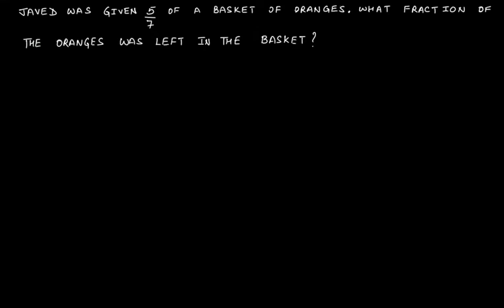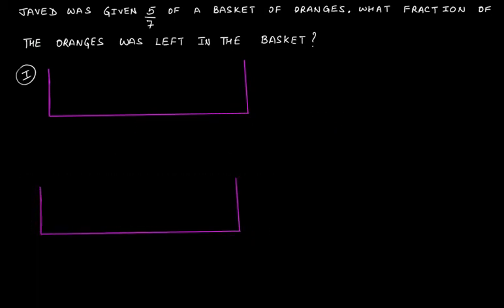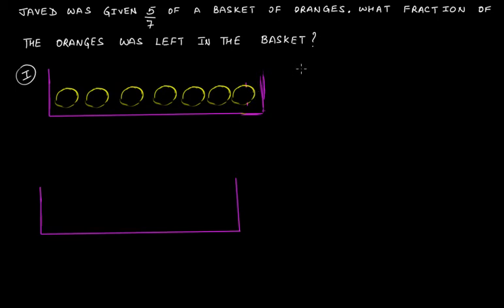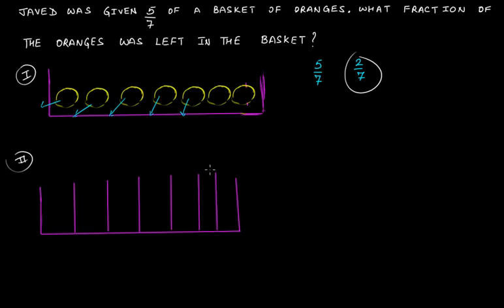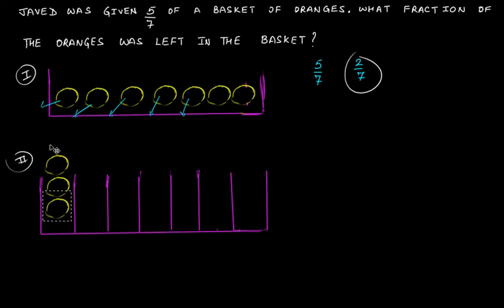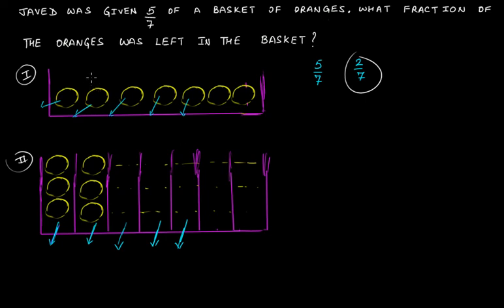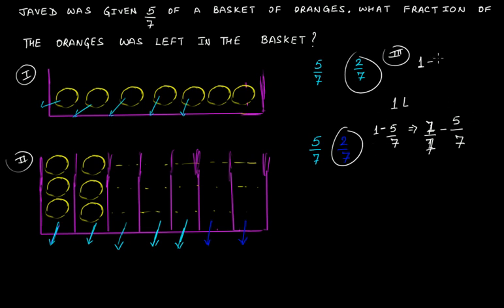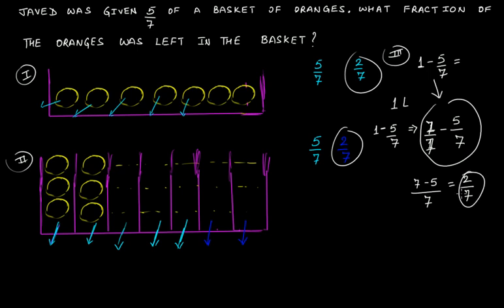Problems Based on Addition & Subtraction of Like Fractions - Part 4 || C.B.S.E. Grade 6 Mathematics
In this video lecture we discuss the following:
(1) How to add and subtract like fractions?

The topic discussed in this tutorial is from the chapter "Fractions" that is a part of C.B.S.E. Grade 6 Mathematics.